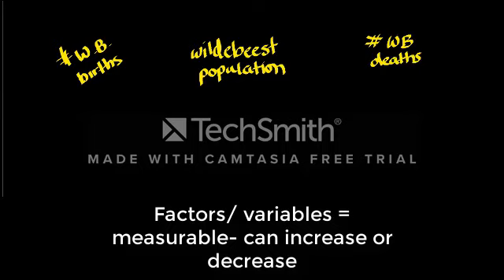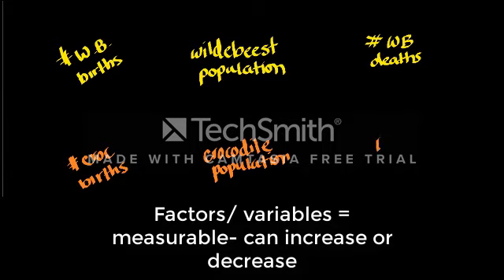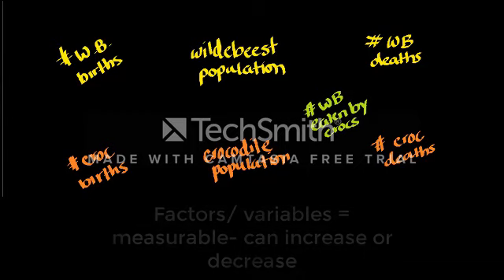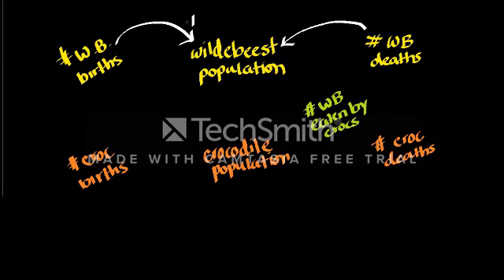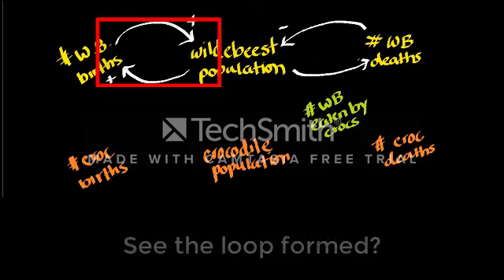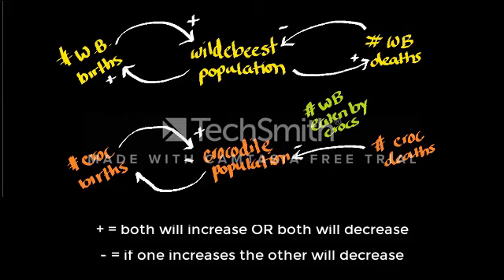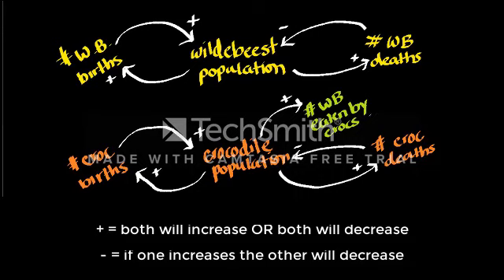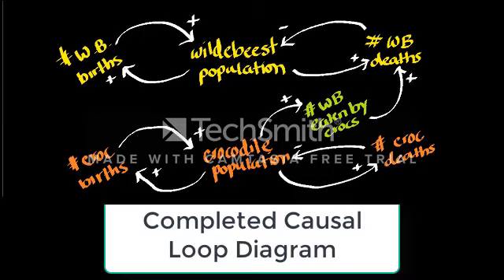Intro to Causal Loop Diagrams